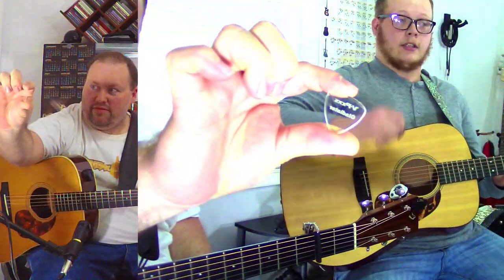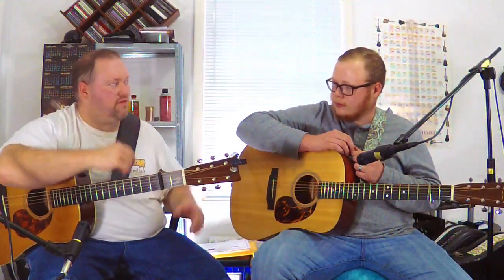05 All About Picks & Cold on the Shoulder Intro - Eric Beaty & Kenneth Burris - Pickin' Up a Storm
The moment we've all been waiting for has finally arrived! Over the next few weeks, I'll be releasing vids of me and Kenneth Burris jamming once again!

Back in May, Kenneth came down to Tennessee to visit with me and my wife. He brought his wife, Lizzy, along with him (who will appear in later vids) this go-'round. The night before recording, we all had a great time jamming together with me and Kenneth on guitar and Lizzy on Bass. The next day, we all came together in my home studio to record nearly 2 hours of video.

I've decided rather than incuding the jam session as one single video—like I did with Kenneth and my last jam video (see link at top)—I would instead piecemeal it for easier searching of the songs later on—and to avoid timestamping all two hours worth of songs!

Video Links:

- All front vids recorded on the ZOOM Q8 Handy Video Recorder
- All side vids recorded on the Canon VIXIA HF R400
- V-Pick Tradition Lite (Saphire Blue)
- V-Pick Gladiator
- Dunlop Primetone Picks
- D'Andrea Pro Plec
- Anything else I've missed

NOTE: I'll only be featuring the main videos here on YouTube.

One more thing: Before you go, I would appreciate it if you viewed the rest of the information below. Thanks in advance.

CHECK OUT ERIC'S MOST POPULAR PRODUCTS

SHOW YOUR SUPPORT FOR THIS ARTIST

- Use my special link (for which I get a small commission, at no cost to you) when you purchase the products seen in my videos to show your support for my channel
- Purchase the products I've just listed above